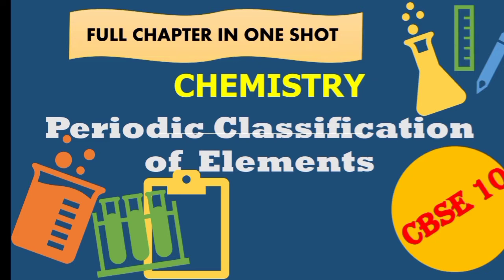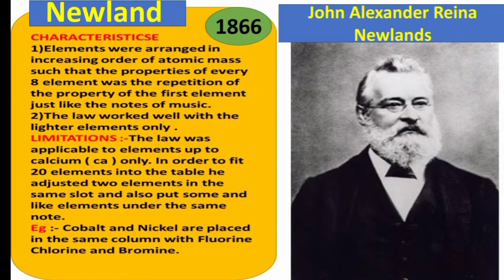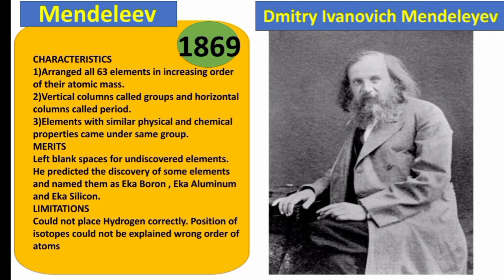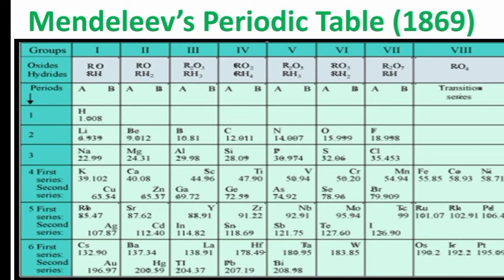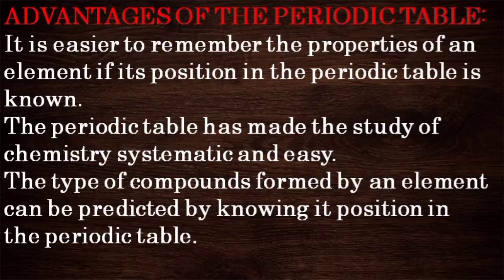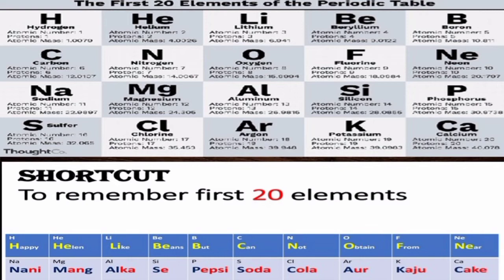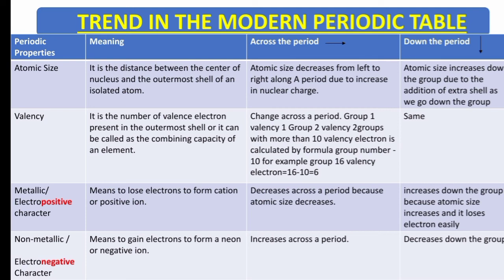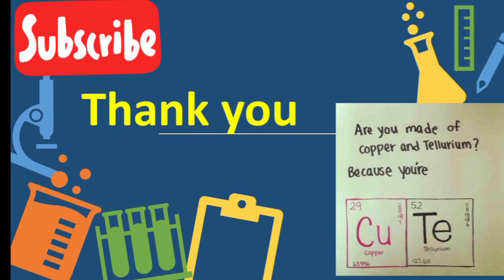ONE SHORT video on Periodic Classification of Elements (CBSE 10 )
This video is a ONE SHOT  video presenting all the detailed information about the chemistry lesson of CBSE 10 i.e. Periodic Classification of Elements. Here we are trying to provide the detailed explanation of the lesson and the important points  together  in one video itself .Such type of videos will help students in  QUICK REVISION before their board examinations. As this video is explained with the help of CONCEPT MAP  the retention power of children will increase as far as this lesson is concerned.

ROSHAN ACADEMY LEARN AND SUCCEED is an educational YouTube channel for CBSE 10 and 9 students. Here we are trying to provide quality education by helping children to clear their concepts through the various videos we are providing.
OUR PLAYLIST includes videos based on concept clearing one shot videos ,revision series of all subjects ,CBSE 10 Sample Question Paper solving, Sample Question Paper analysis and Question Paper Marking Scheme analysis.
We are providing similar type of videos for CBSE IX as well.

YOUR SUPPORT IS OUR ENCOURAGEMENT.

Musician: @iksonmusic